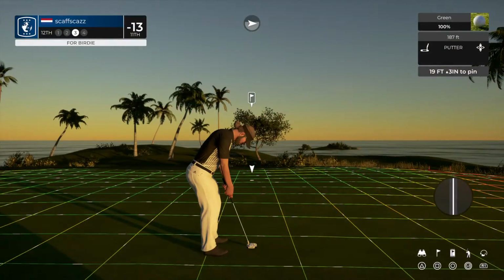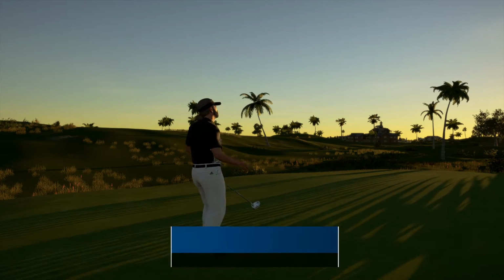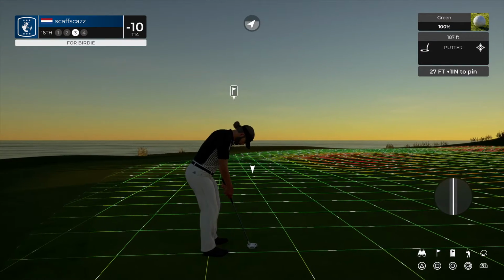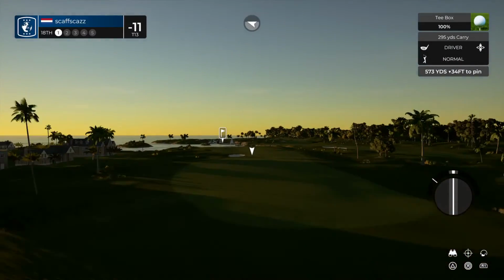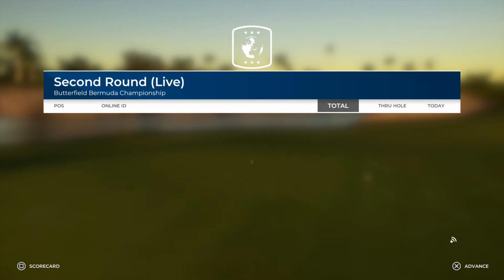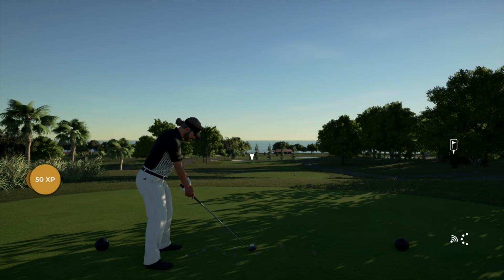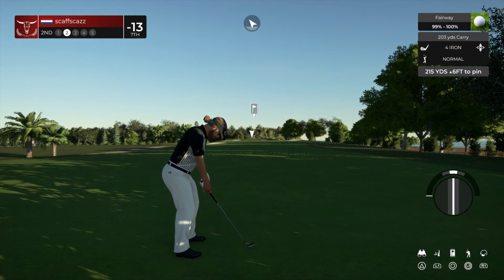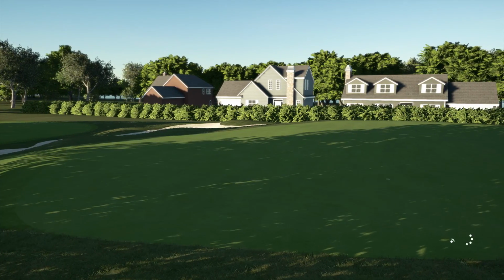PGA TOUR 2K21_20211031141618